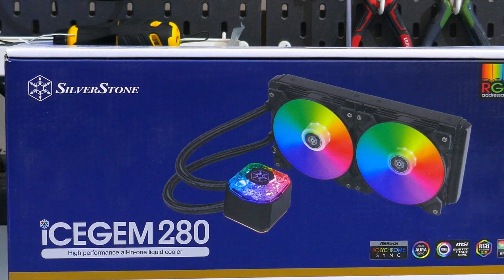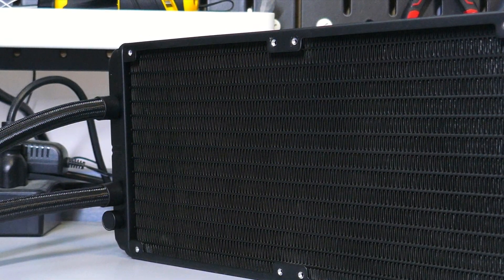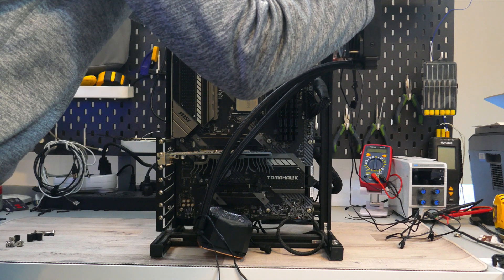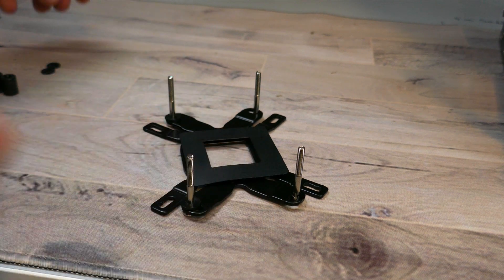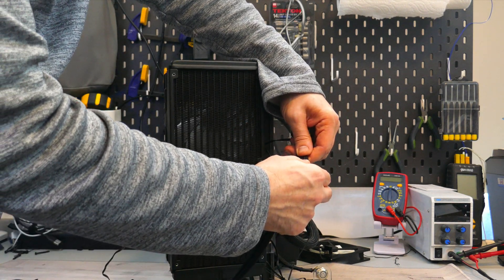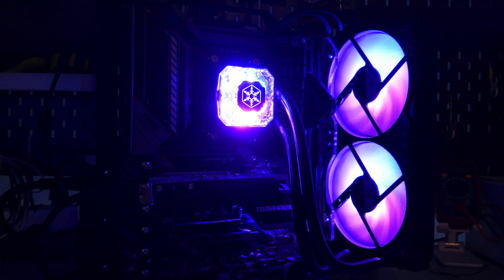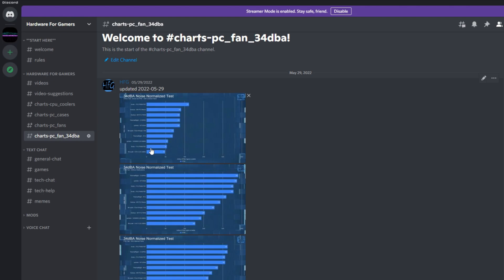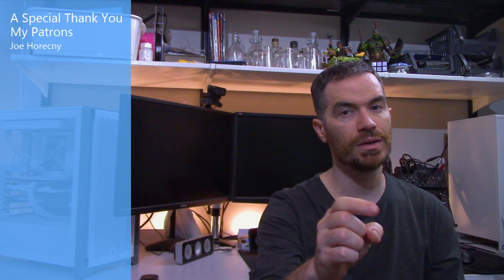SilverStone ICEGEM 280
The ice Gem 280 from SilverStone is an aRGB LED 280 mm AIO that has a price tag of around 155 USD, but is it any good? Let's find out.

What's up everyone, Erik here and welcome to hardware for gamers, for those of you who are new to the channel I review and test PC cases, CPU coolers,  PC case fans, and Video Cards. Before I get into the overview, to have full disclosure SilverStone sent me this cooler to testing review, but all the opinions expressed in this video are mine, so if you do end up liking this video, please hit that like button and subscribe to the channel. Because it does help a lot.

All you need to do is click on the link that suits your location and when you add an item or items to your cart and order them, the channel will get a small kick back at no added cost to you.

now for that overview, the ice GEM lineup consists of three AIOs, the ice GEM 360, the ice GEM 280, and the ice GEM 240. nice and simple.

Timestamps:
0:00 Intro
1:04 CPU Cooler Overview
3:02 Dimensions and Socket Compatibility
3:38 Installing the Cooler
7:40 Fan RPM, dBA and aRGB LEDs
8:57 Temperature Testing
10:19 Final Thoughts